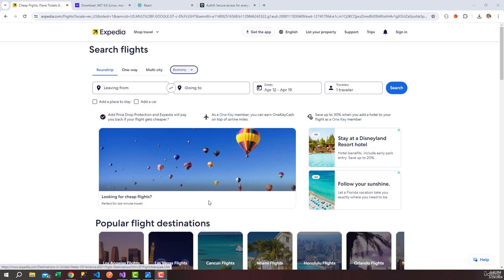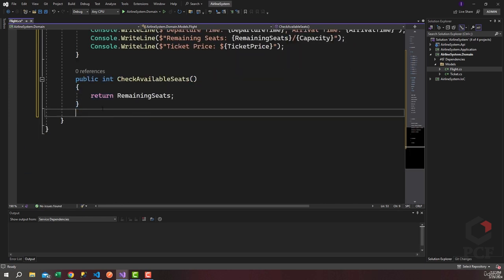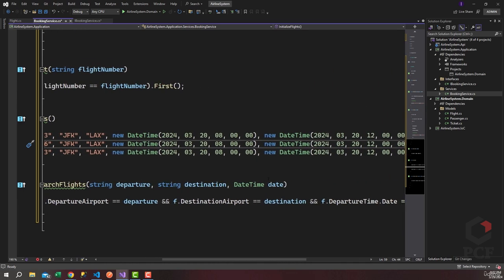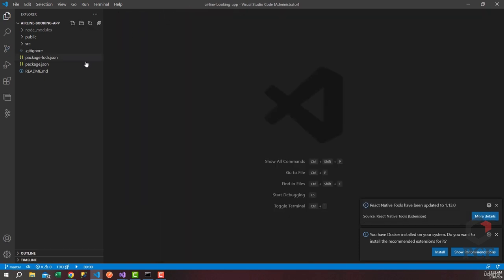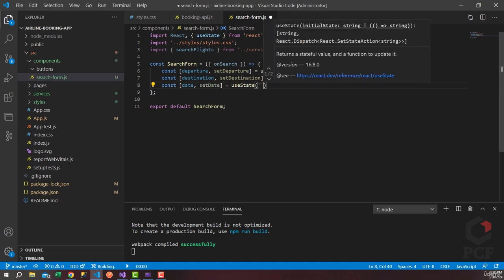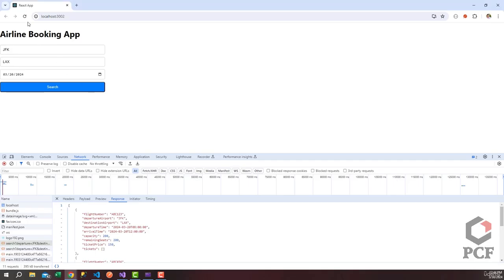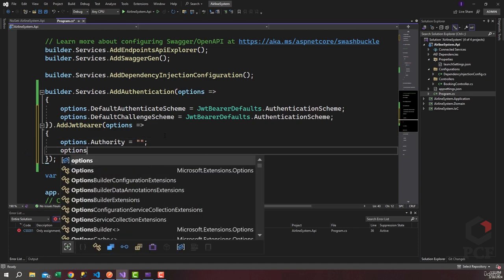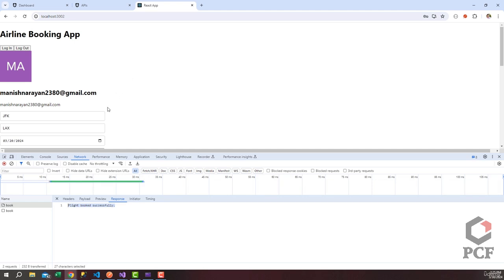Mastering Airline Booking Systems: Create with React & .NET 6 | Full Tutorial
Welcome to our comprehensive tutorial on creating an Airline Booking System using React and .NET 6! Whether you're a beginner or an experienced developer, this step-by-step guide will help you master the skills needed to build a robust and efficient airline booking application.

What You'll Learn:
In this video, we cover the following key aspects:

1. Introduction to the Project
Overview of the Airline Booking System
Key features and functionalities
Project structure and setup
2. Setting Up the Development Environment
Installing necessary tools and dependencies
Setting up a new React project
Creating a .NET 6 backend
3. Designing the Frontend with React
Creating a responsive UI using React components
Implementing navigation and routing
Integrating third-party libraries for enhanced functionality
4. Building the Backend with .NET 6
Setting up the .NET 6 Web API
Creating controllers, models, and services
Implementing database integration with Entity Framework Core
5. Connecting Frontend and Backend
Setting up API calls in React to interact with the .NET backend
Managing state with React Context and Hooks
Handling data fetching, error handling, and loading states
6. Implementing Core Features
User authentication and authorization
Flight search and booking functionality
Managing user profiles and booking history
Payment gateway integration
7. Enhancing User Experience
Implementing form validation and error messages
Adding animations and transitions for a smooth UX
Optimizing performance and load times
8. Testing and Debugging
Writing unit and integration tests
Debugging common issues
Ensuring application security and robustness
9. Deployment and Maintenance
Deploying the application to the cloud
Setting up CI/CD pipelines
Monitoring and maintaining the application
Who Should Watch This Video:
Aspiring Developers: Learn how to build a full-stack application from scratch.
Frontend Developers: Gain insights into integrating React with a .NET backend.
Backend Developers: Understand how to create and expose APIs for frontend consumption.
Full-Stack Developers: Enhance your skills by building a complex real-world project.
Resources:
GitHub Repository - Access the complete source code for this project.
Documentation - Detailed documentation on each part of the project.
Additional Tutorials - More videos on React and .NET development.

Feedback and Support:
We value your feedback! If you have any questions or suggestions, please leave them in the comments section below.